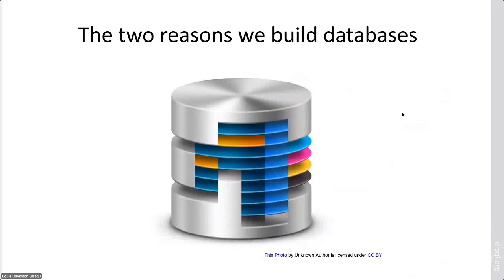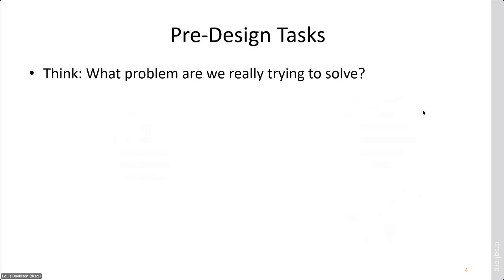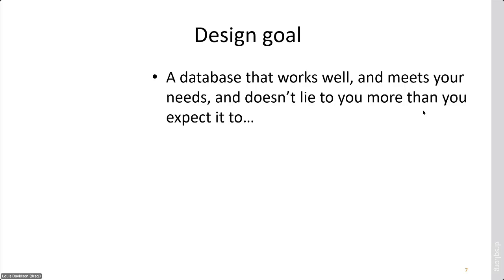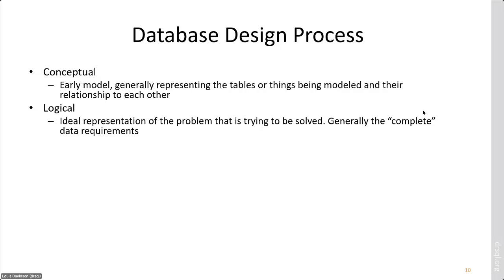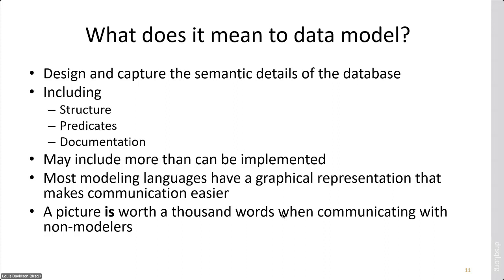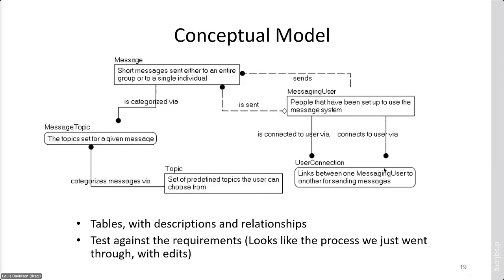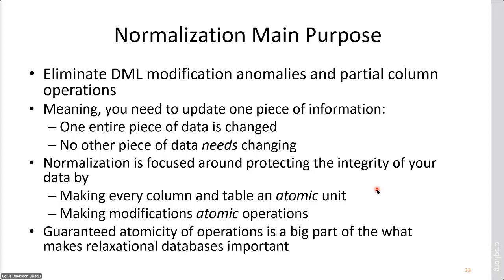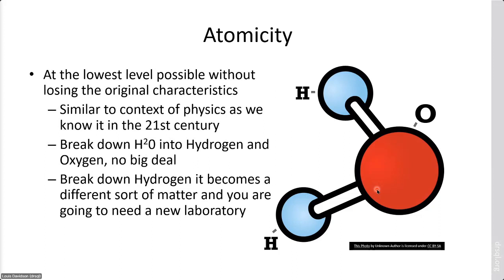Data Architecture Day - Louis Davidson - Relational Database Design Fundamentals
Data should be easy to work with in SQL Server if the database has been organized as close as possible to the standards of normalization that have been proven for many years, but are often thought of as old-fashioned. Many common SQL programming "difficulties" are the result of struggling against these standards and can be avoided by understanding the requirements, applying normalization, as well as a healthy dose of simple common sense. In this session I will give an overview of how to design a relational database, allowing you to work with the data structures instead of against them. This will let you use SQL naturally, enabling the query engine internals to optimize your output needs without you needing to spend a lot of time thinking about it. This will mean less time trying to figure out why SUBSTRING(column,3,1) = 'A' is killing your performance, and more time for solving the next customer problem.

Louis Davidson has been in the IT industry for over 20 years as a corporate database developer and data architect. Currently he is the Data Architect for CBN in Virginia Beach and has been a Microsoft MVP since 2004. He is the author of a series of SQL Server Database Design books, most recently Pro SQL Server Relational Database Design and Implementation with Apress.